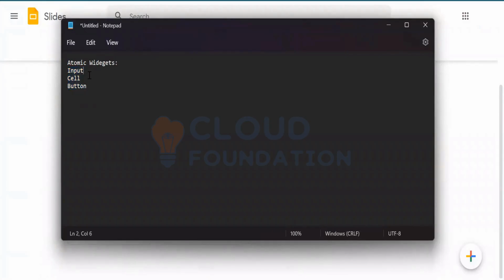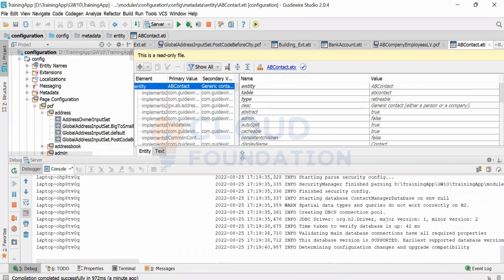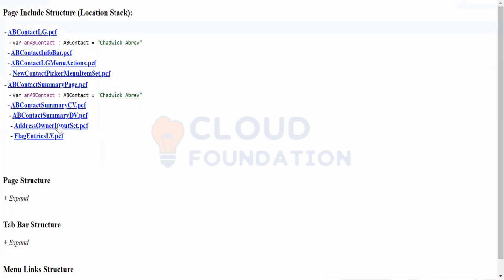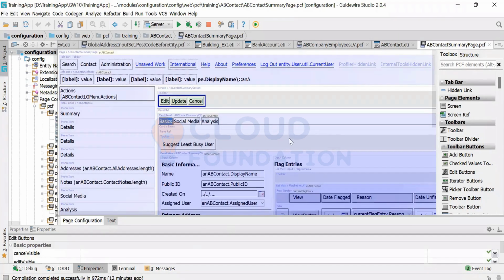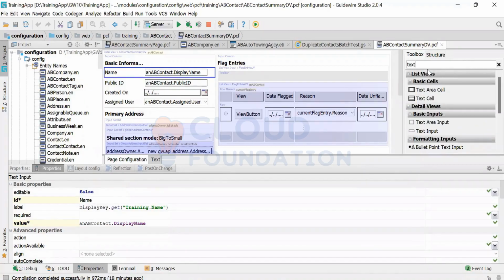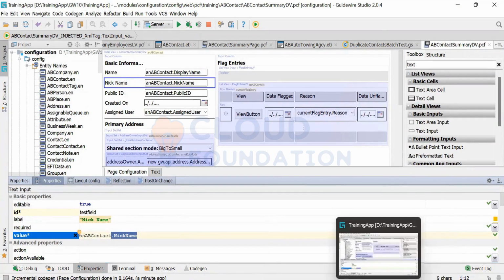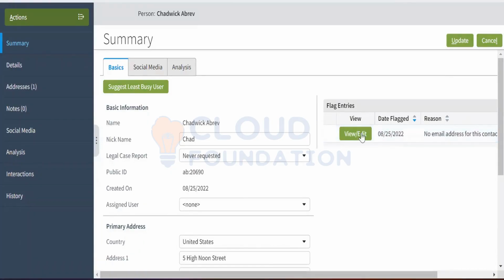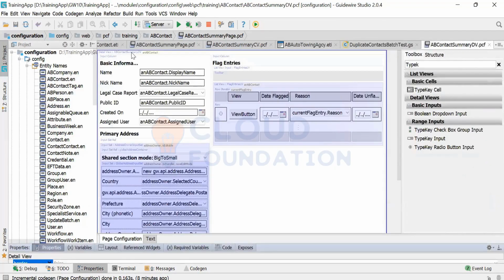Automatic Widgets in Guidewire Claim Center | Guidewire Claim Center Online Course | CloudFoundation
🚀 Learn how to use Automatic Widgets in Guidewire Claim Center!
 Improve your Guidewire skills and learn how to use automatic widgets to make your Claim Center user interface more efficient.

 What You'll Learn in This Video:

🔥 What are Automatic Widgets in Guidewire Claim Center?
🤖 How to set up and change automatic widgets to make the UI better
🎨 How widgets work and how to bind data in Claim Center
🧩 Real-world examples of how to automate widgets
⚙️ Tips for making widgets work better and getting more people to use them
🚀 Our full Guidewire Claim Center Online Course gives you exclusive information.

 🎓  Are you ready to become an expert at Guidewire?
Check out the full training modules below: 📘 Training for the Guidewire Claim Center can be found

to see more tutorials.

Guidewire Training
Automatic Widgets
Guidewire UI Components
Claim Center Widgets
Guidewire Widget Configuration
Guidewire Automation
Guidewire Studio
Claim Center User Interface
Guidewire Online Course
Guidewire Development
Guidewire Customization
Guidewire Entities
Guidewire Business Logic
Guidewire Platform
Claim Center Development
Insurance Claims Software
Guidewire Scripting
Guidewire Widget Behavior
Claim Center Data Binding
Guidewire Performance Optimization
Guidewire User Experience
Guidewire Integration
CloudFoundation Guidewire
Guidewire Tutorials